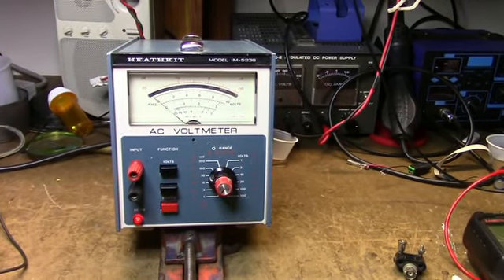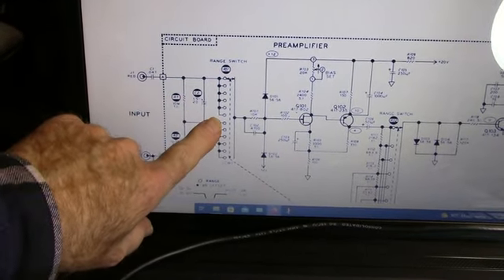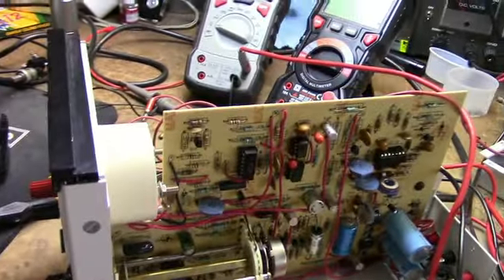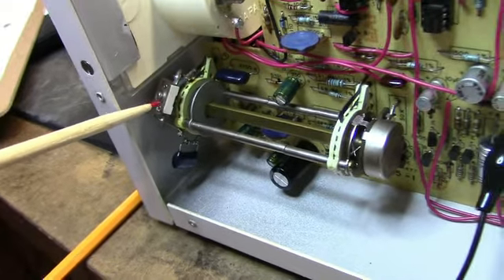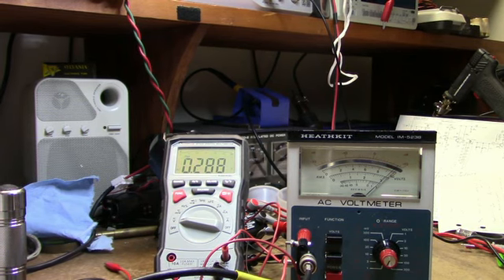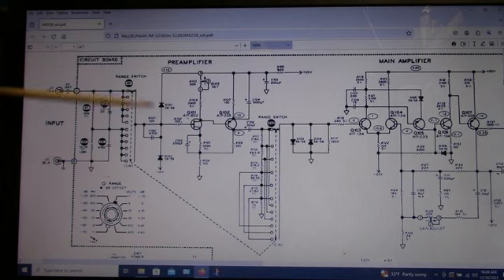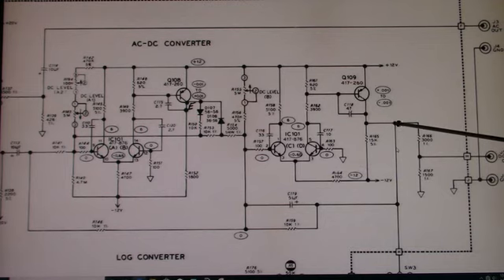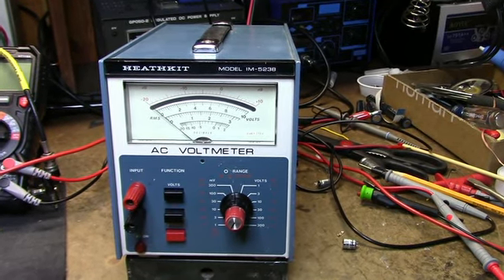Heathkit IM 5238 AC Voltmeter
This video shows the troubleshooting,  repair,  and calibration of a Heath IM-5238  AC Voltmeter.